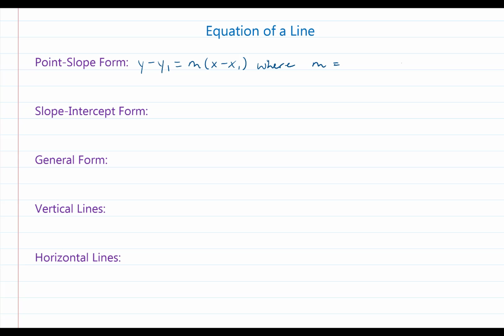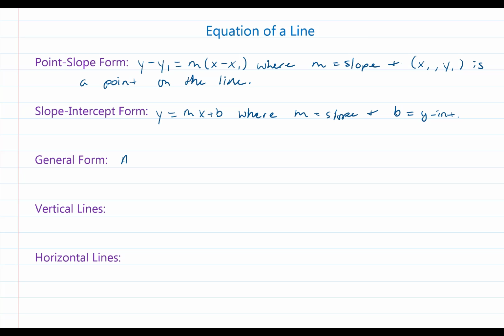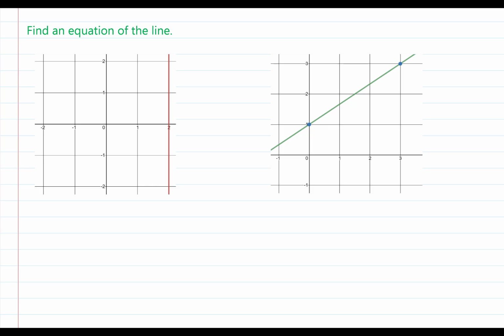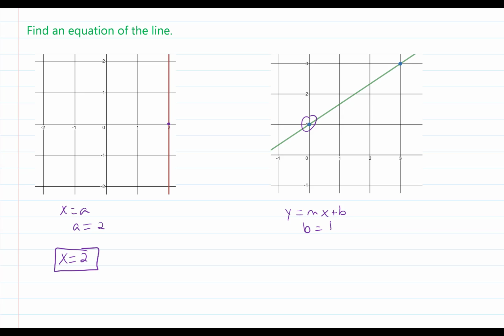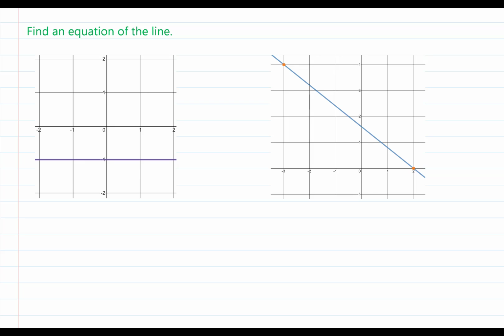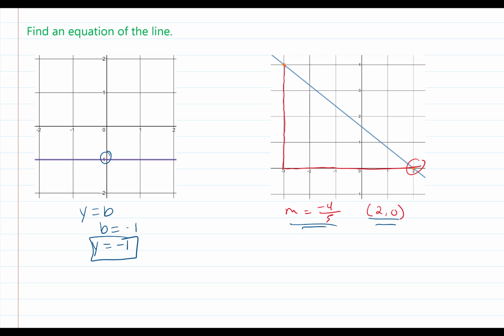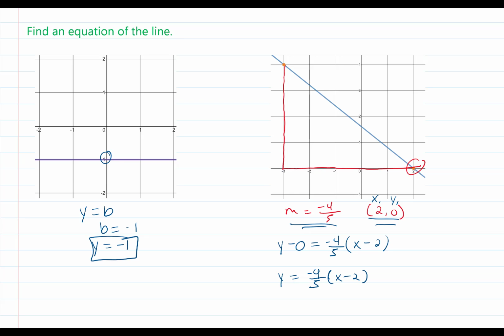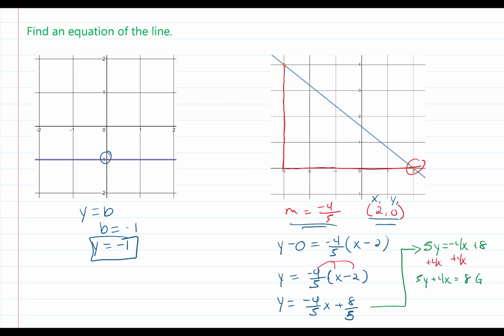Equation of a Line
Learn about the different forms of a Linear Equation, and how to write the equation of a given line.